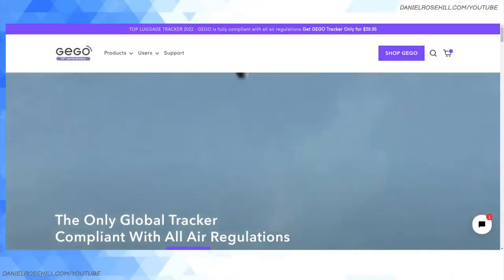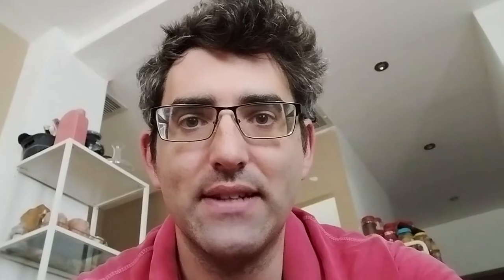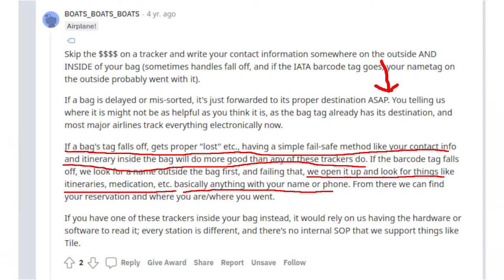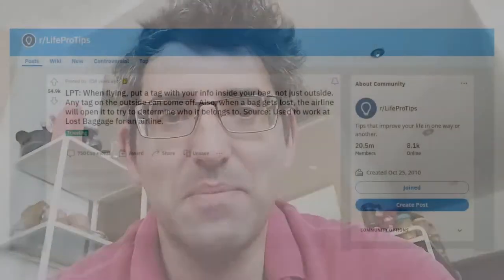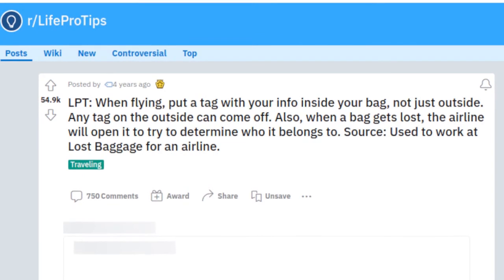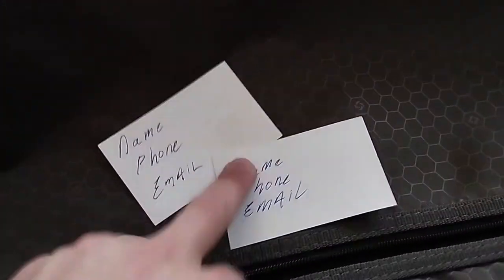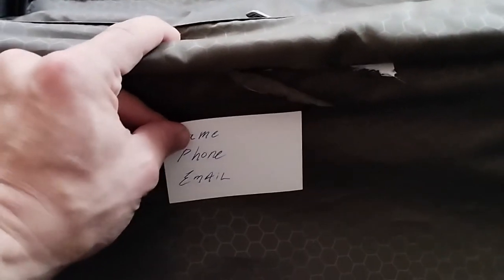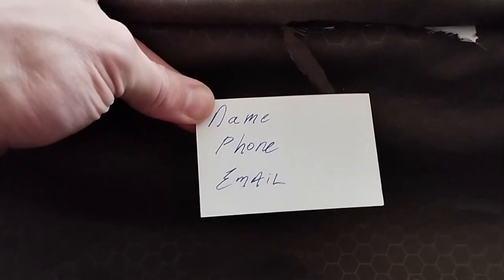A Simple Travel Hack That Could Save Your Luggage!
If the outside luggage tags fall off, airport staff will open the luggage and look for anything that can help match the lost luggage with its owner.